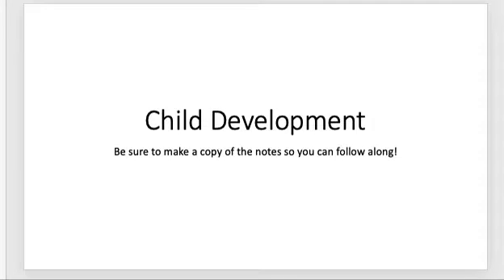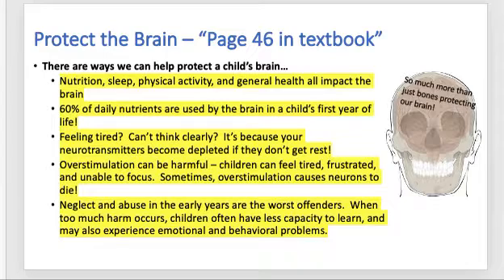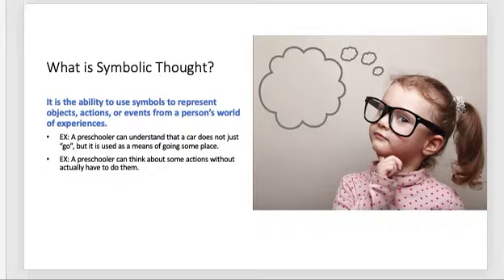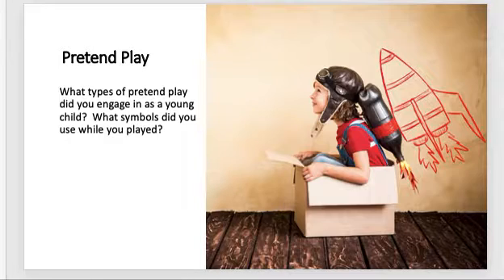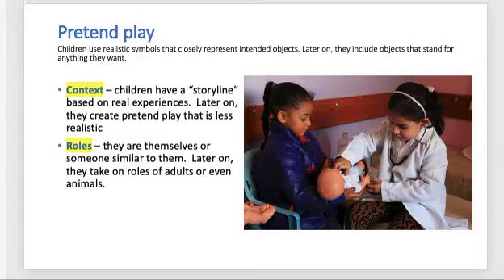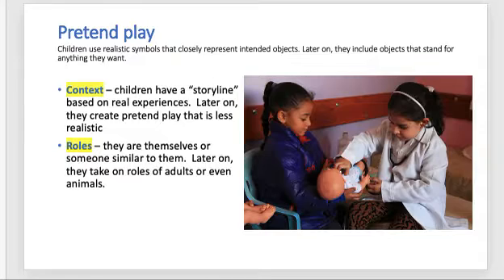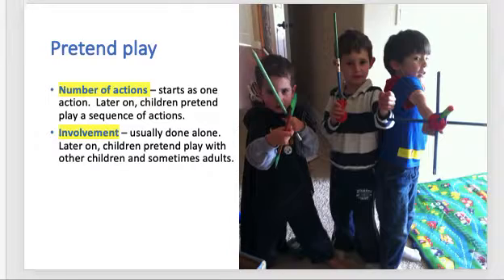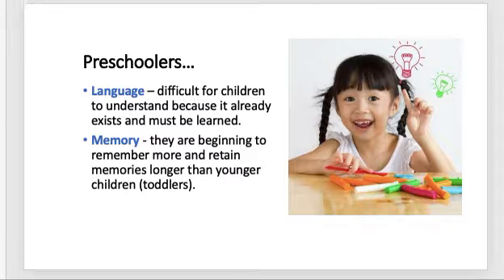November 11, 2020 - Cognitive Development PPT